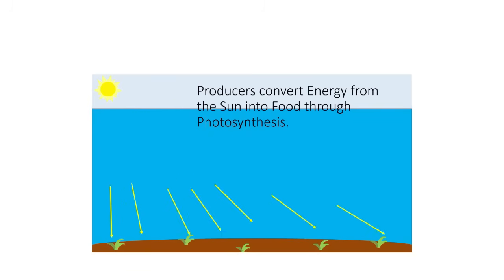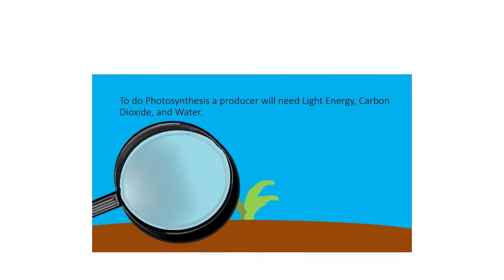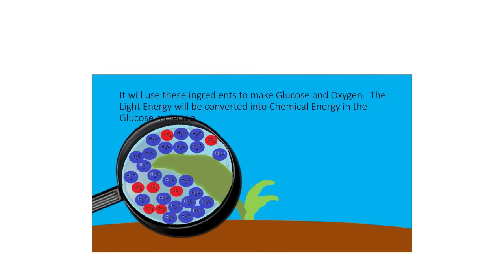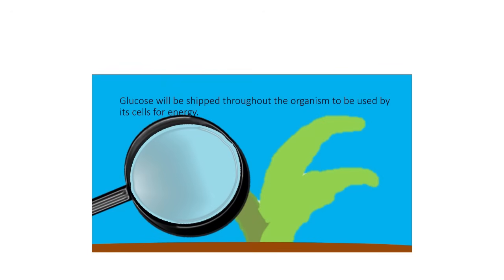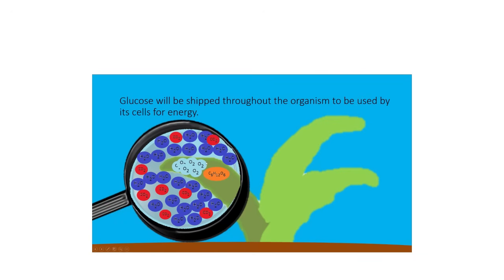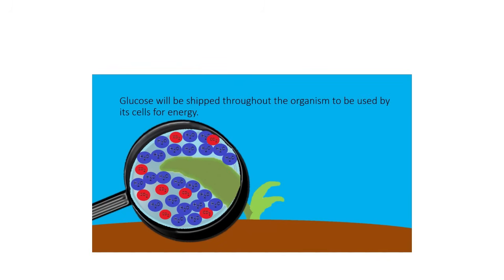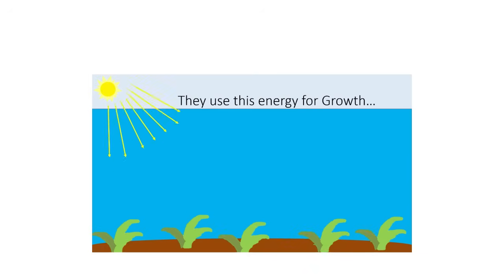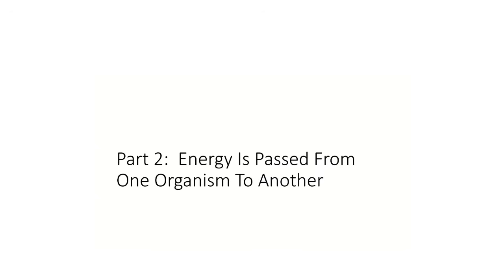Food Webs Part 1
Food Web part 1 of 3. Primary consumers and photosynthesis